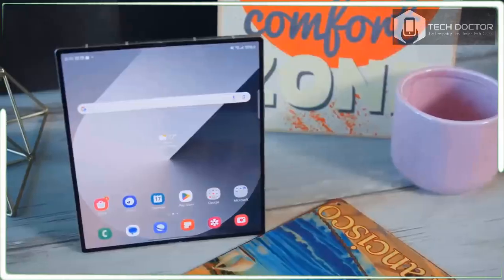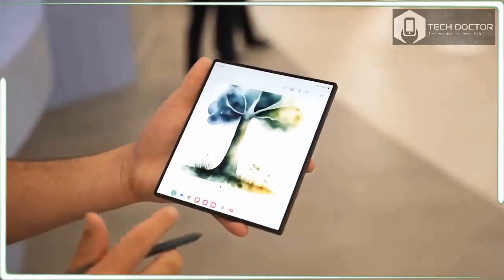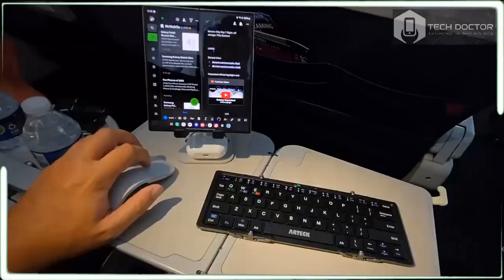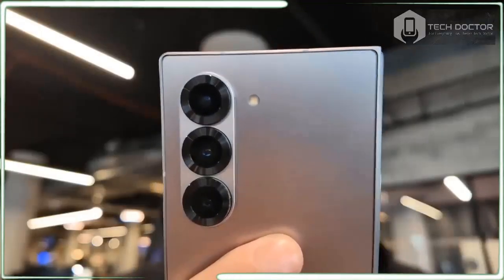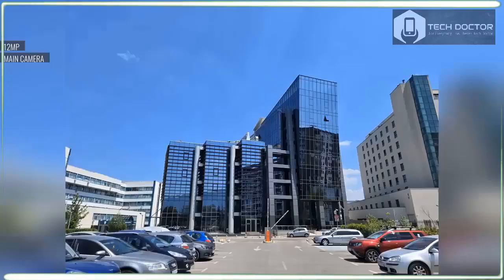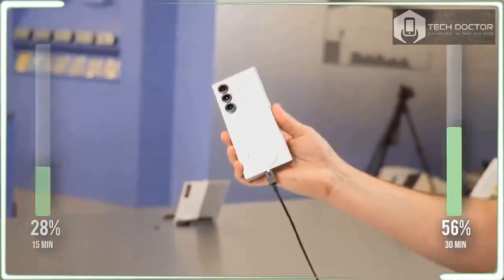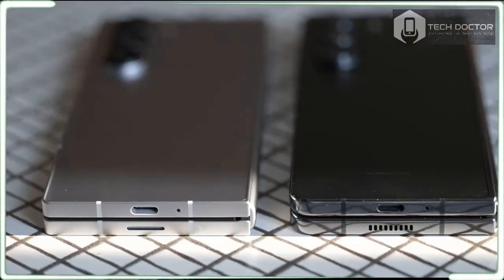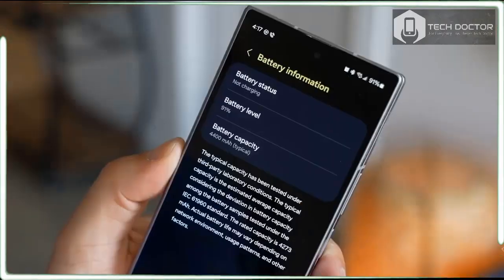Samsung Galaxy Z Fold 6 Review: Don't make a mistake!